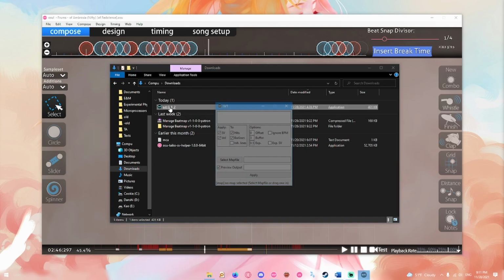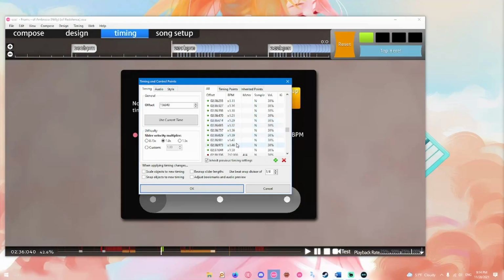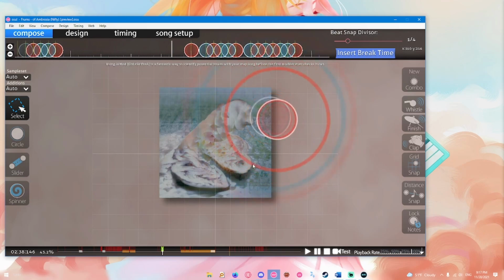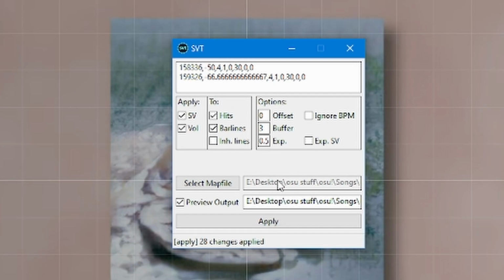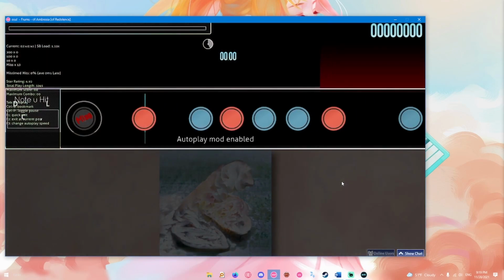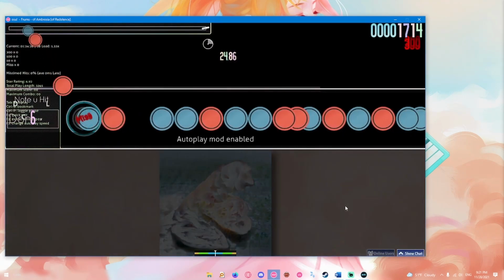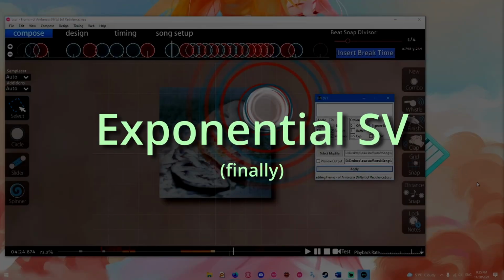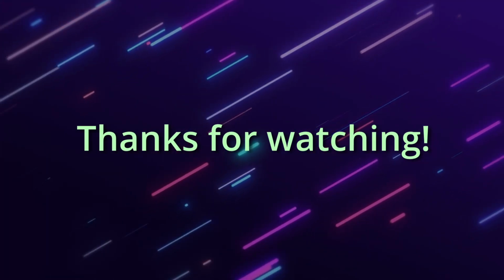A Nifty Guide to SVT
Join the SVT development server here for a download and to give feedback

First time using DaVinci Resolve to edit, so pardon the amateurism of this video. Hopefully it's still a helpful tool to understanding how to use SVT.

For a more in-depth look at how to use the tool, watch my live SVing of an oni